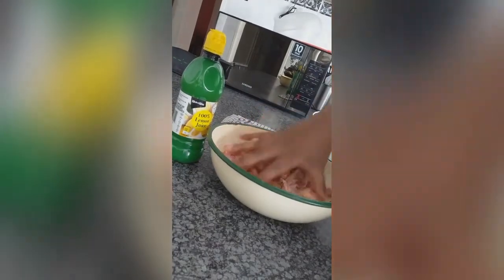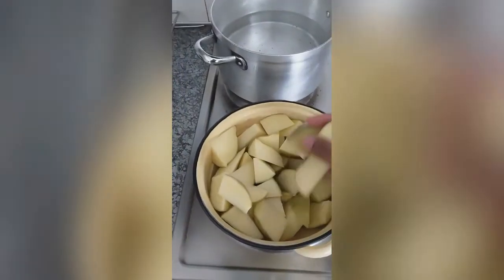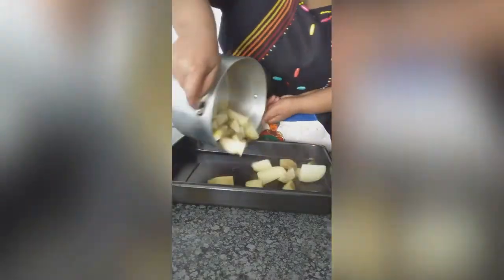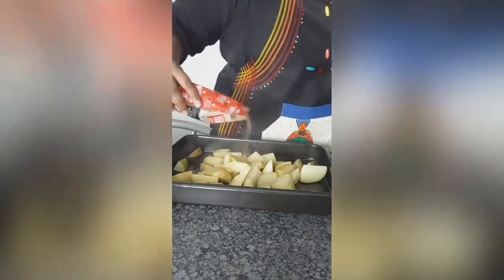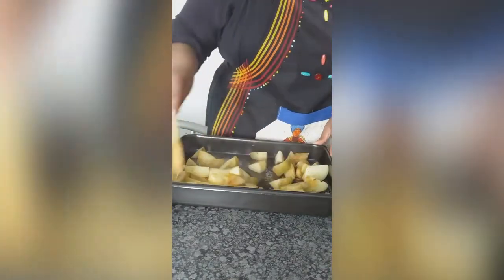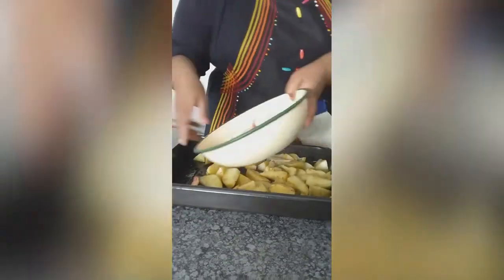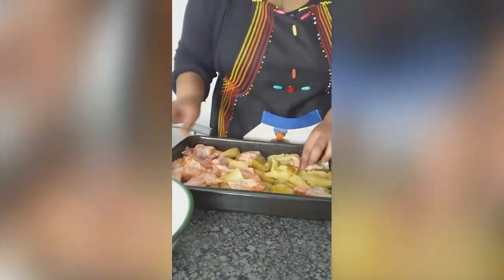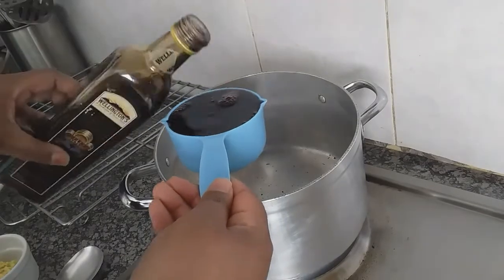Dinner with Chef Lebo|Balsamic Drizzled Wings and Potato Wedges|Easy Dinner Ideas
Hey Angels

This is a meal that I made for my Birthday Lunch on the 26th of July. I love it because it's quick and great for those lazy evenings.

I hope you try out this meal and indulge. It's free :) .

xxx